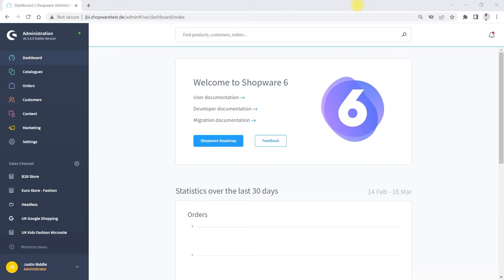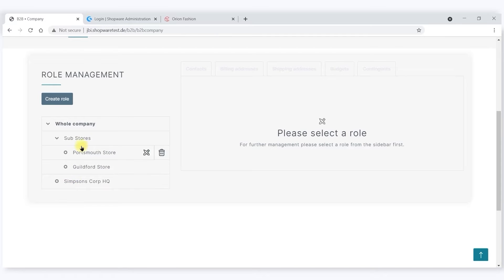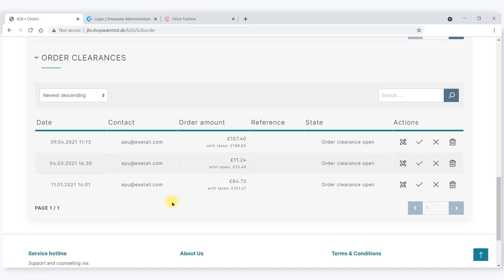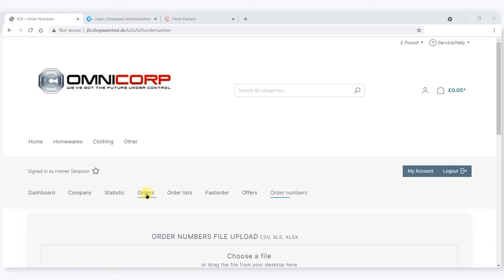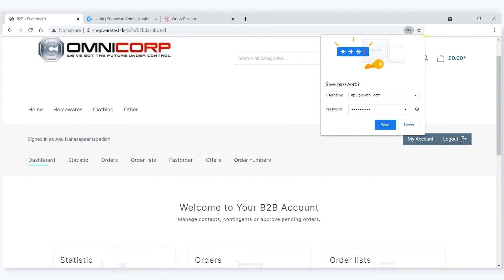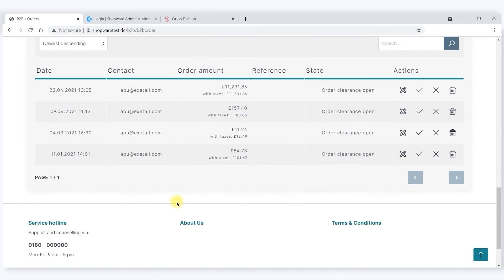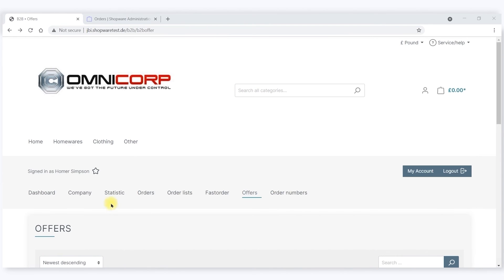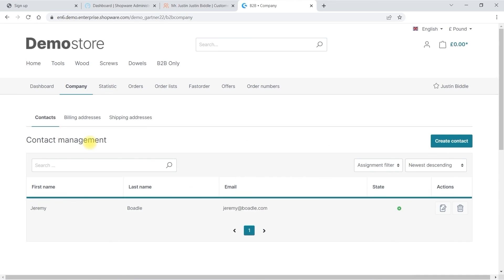Shopware 6 B2B Features (Part 1)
Shopware has a rich suit of business to business functionality, in this video we cover a number of these features and facilities that are part of the Evolve and Beyond shopware packages.